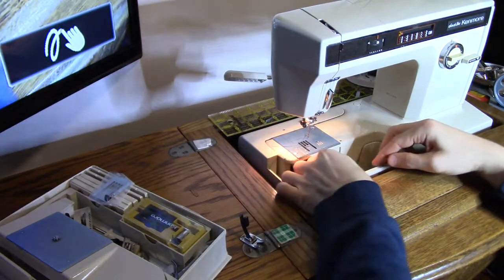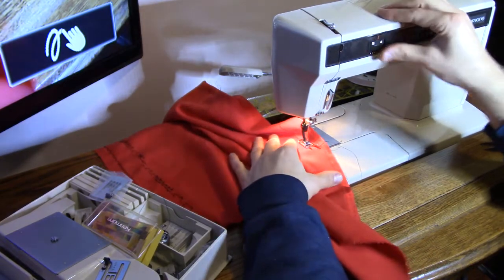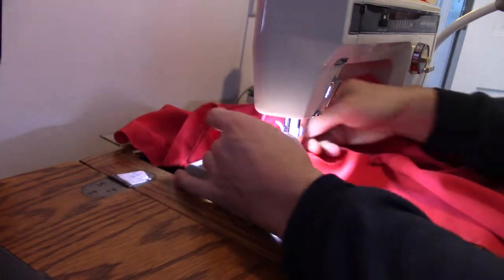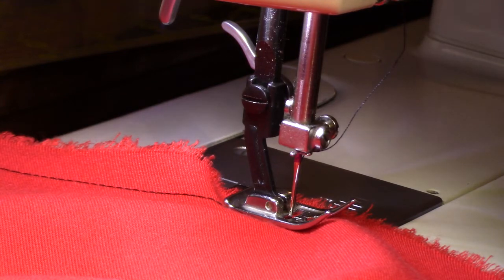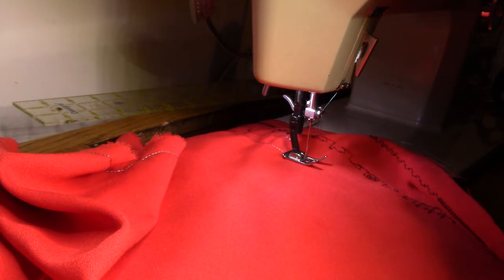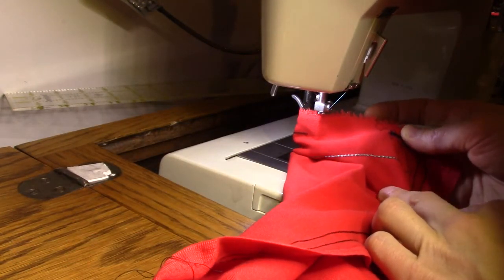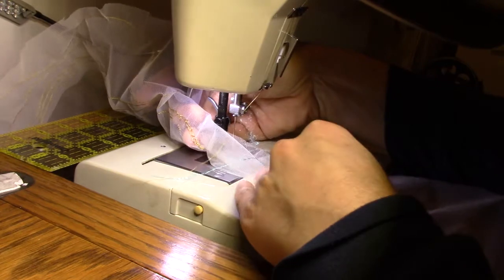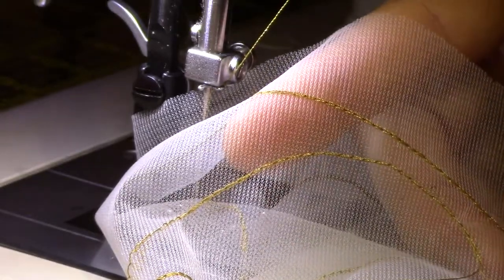Kenmore 158.1914 Chain Stitching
In this video, I demonstrate the chain stitch functionality on the Kenmore 158.1914.